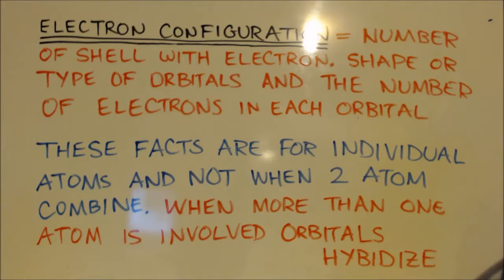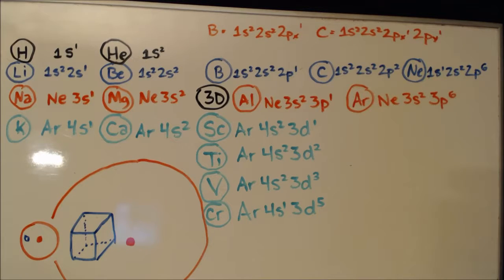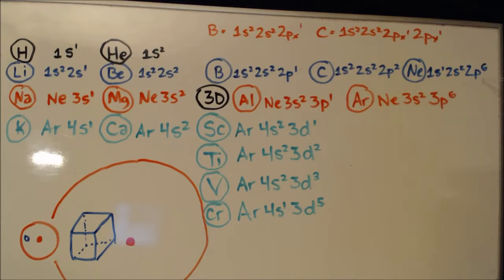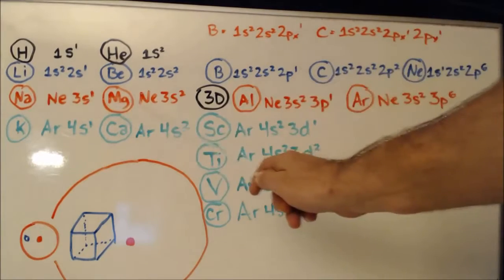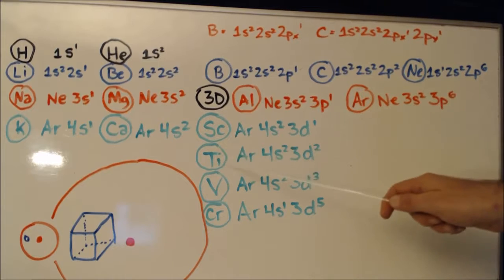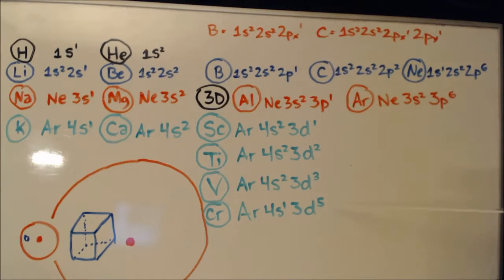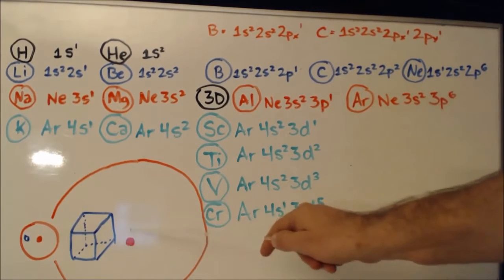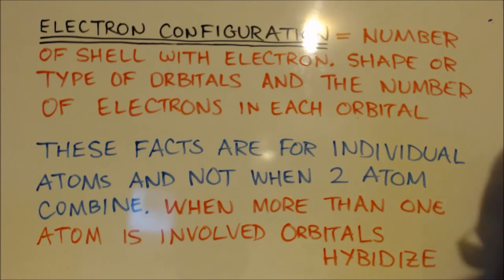WHAT IS AN ELECTRON CONFIGURATION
.An electron configuration is just a set of numbers and letters that show (1) how many electrons the atom has (2) what shells the electrons are in  (3)and what shape/type orbital each electron is in